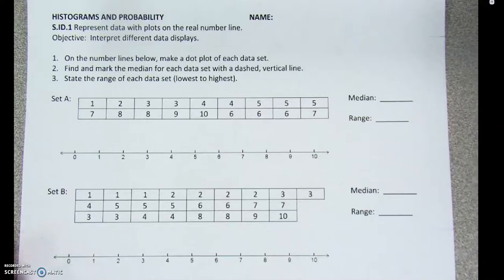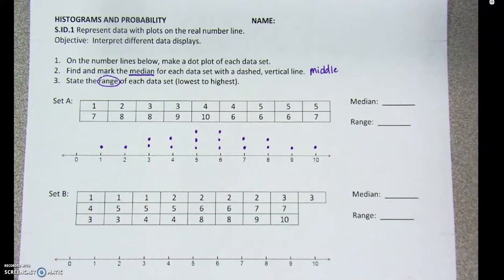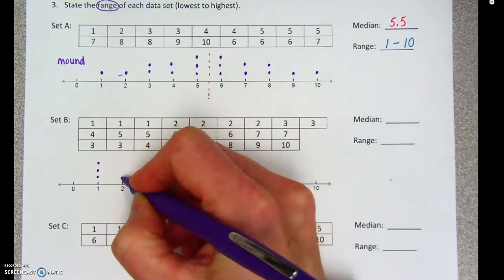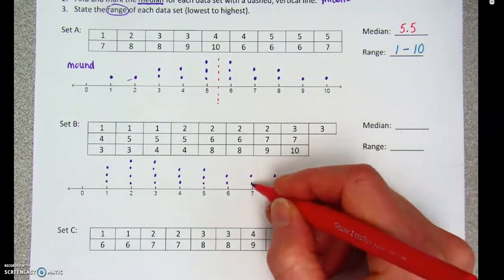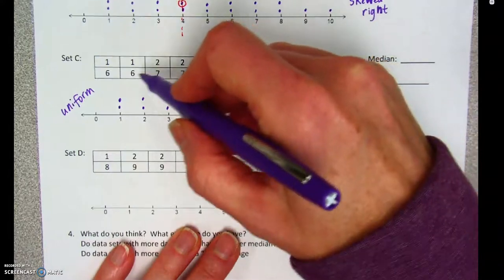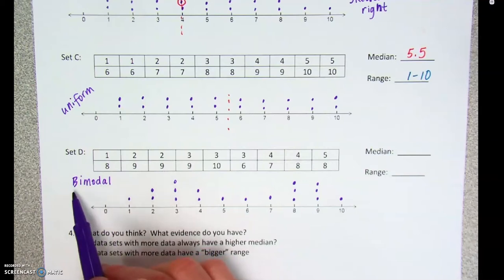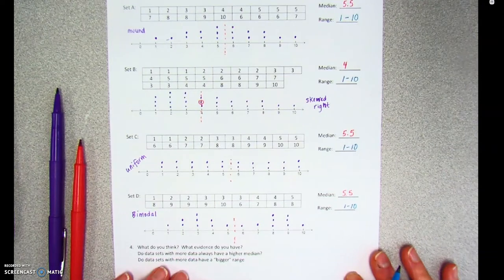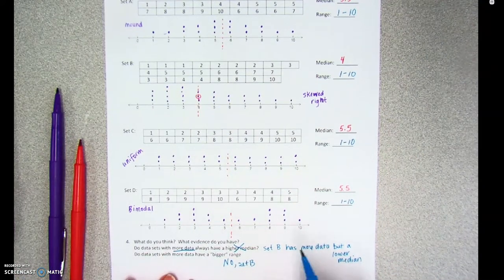Histogram and Probability #1